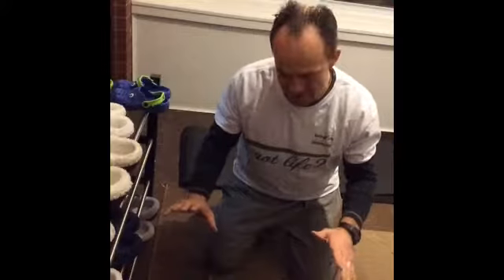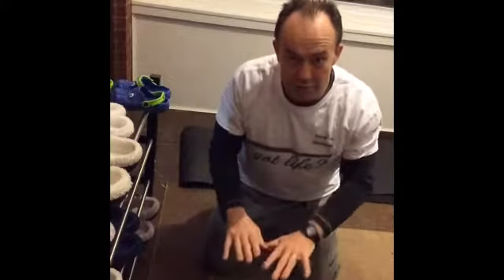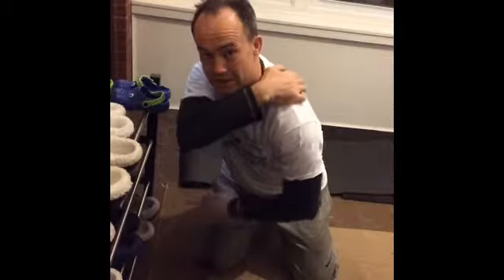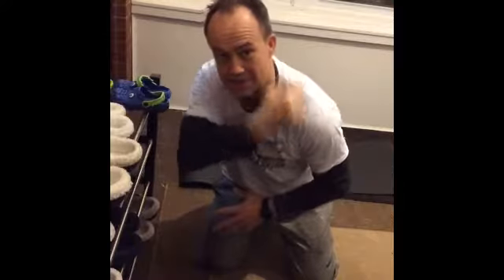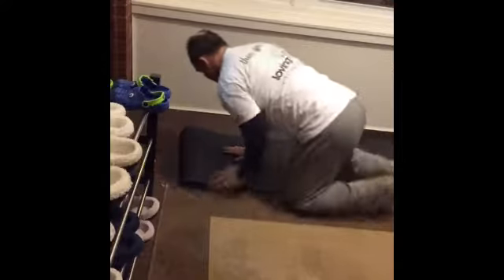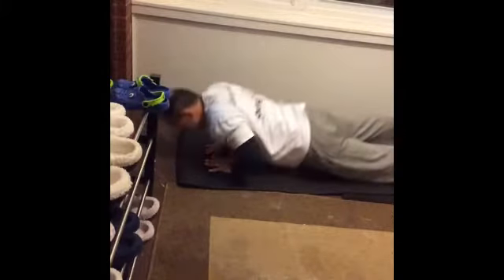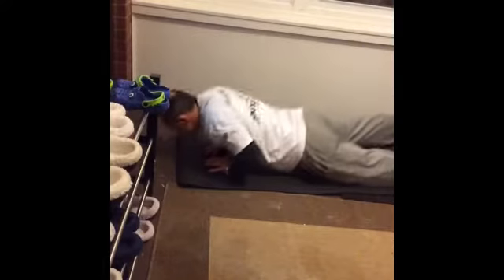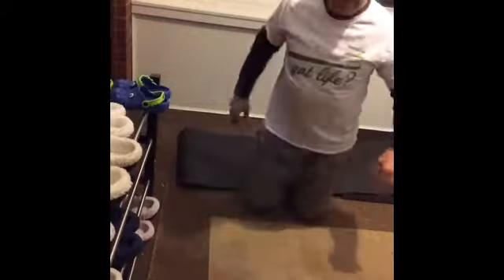Loving life chiropractic ottawa - 30 exercises in 30 days #4 Tricep Press up